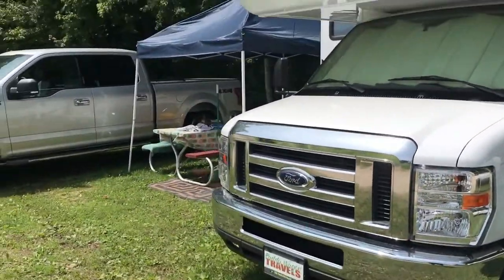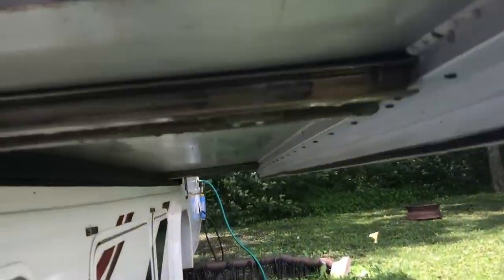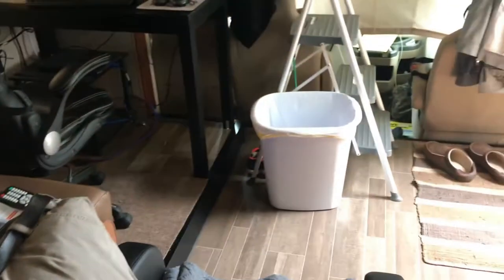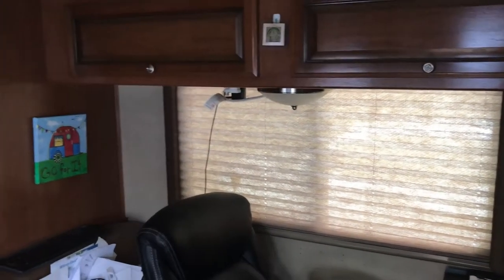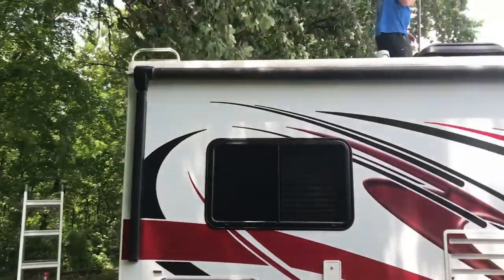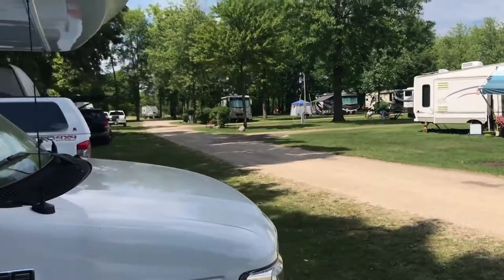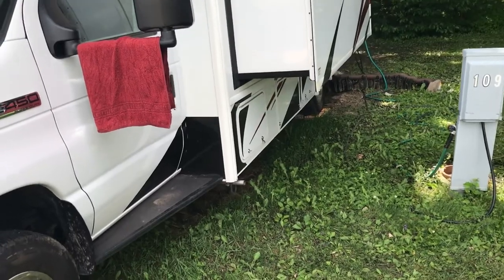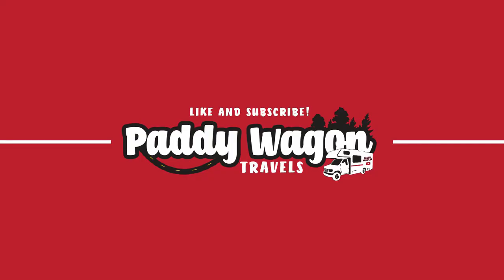RV Life Slide Maintenance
In this video I do some RV Slide Out Maintenance.  Remember, I am not an RV Tech - but I try to do the maintenance on my own RV and rely on YouTube videos to help with this.  I hope this video is fun to watch and provides some good information for you.  Along the way - I met Candace - a subscriber that happened to be teaching a couple how to drive their RV.  Candace works for the RV Driving School.  We had a nice meet-up.